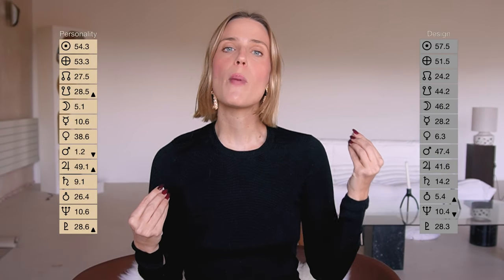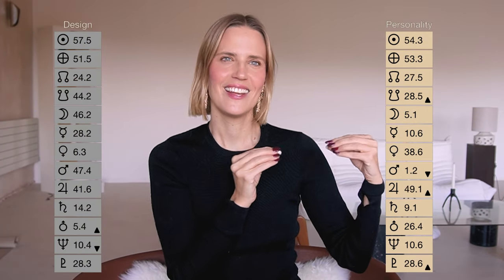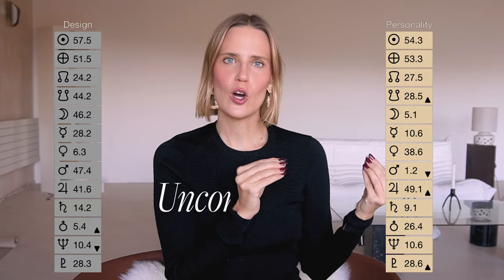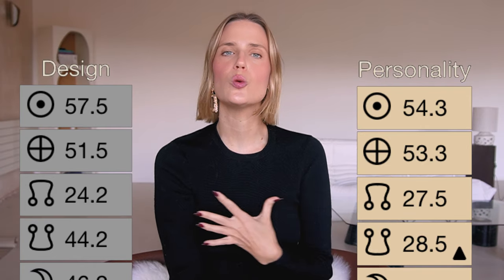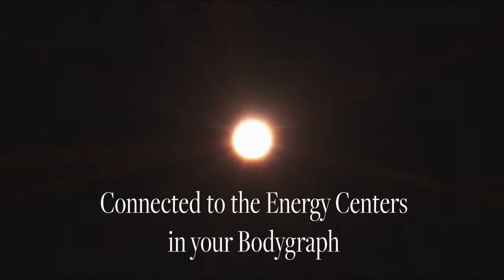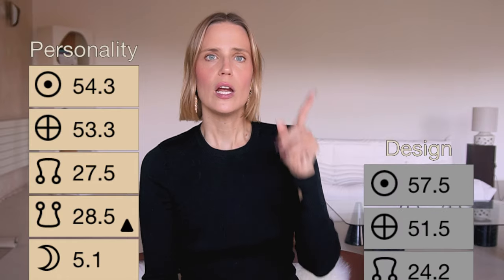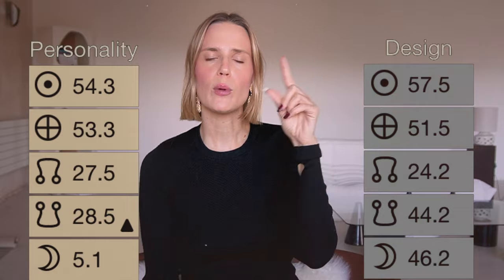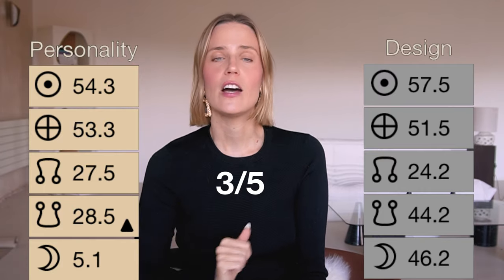Human Design : THE PROFILES SIMPLIFIED!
Human Design : The Profiles SIMPLIFIED ! Learn what these  numbers mean in your Bodygraph. I will help you understand what karma you've came to correct, what role you're meant to be living out in this lifetime and what each of these mysterious numbers mean. Ready to embrace who you came to BE?!

Unlock your full potential starting with this FREE introduction booklet to Human Design

A personalized Human Design analysis about your aura, your gifts & talents